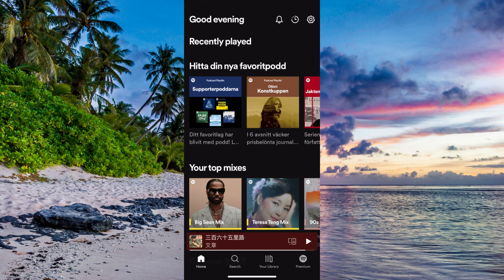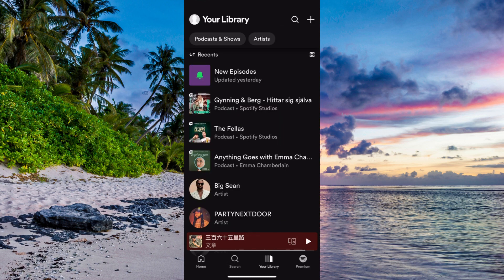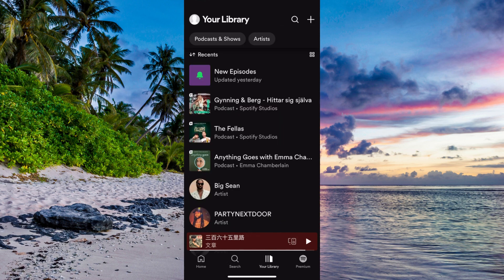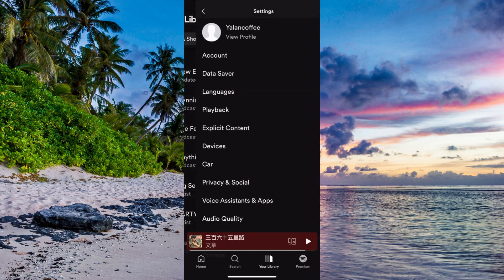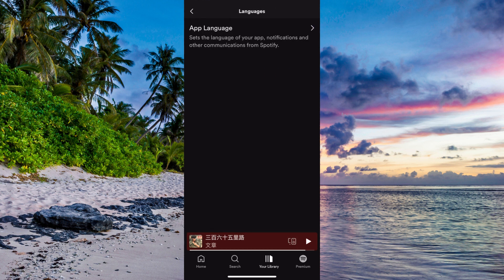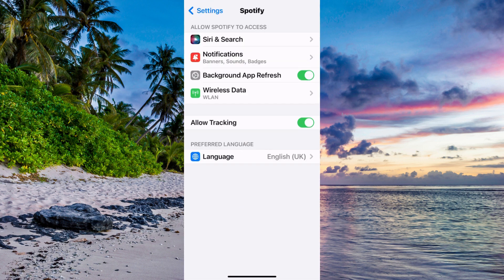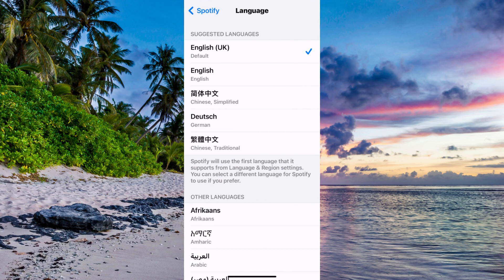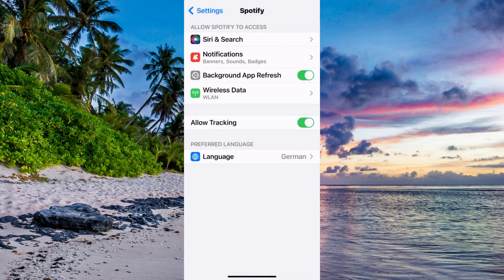How To Change Language On Spotify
If you want to change language on spotify then this video will help you with this!